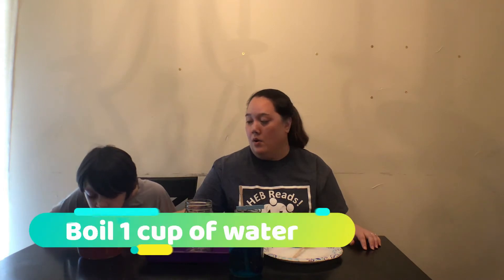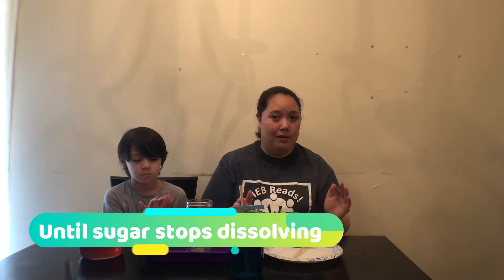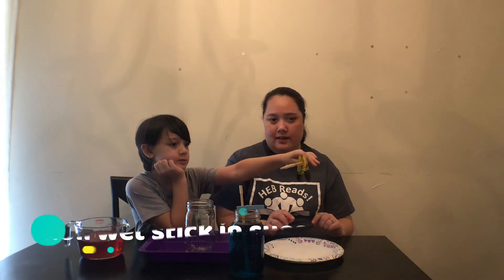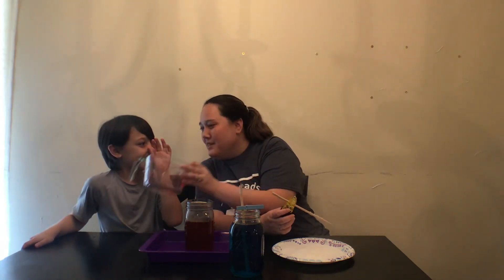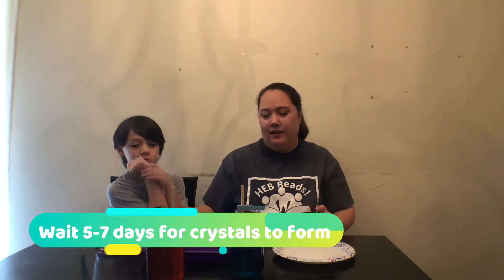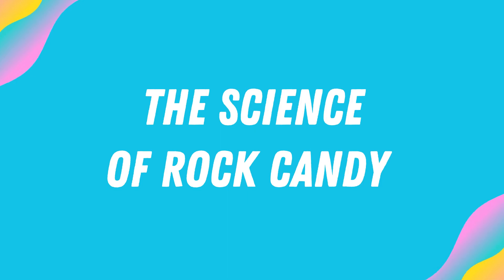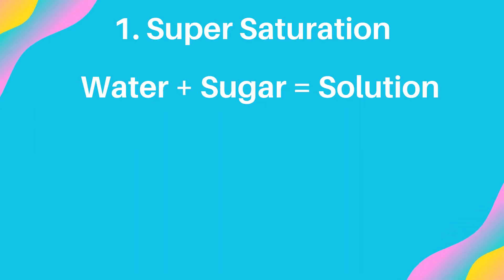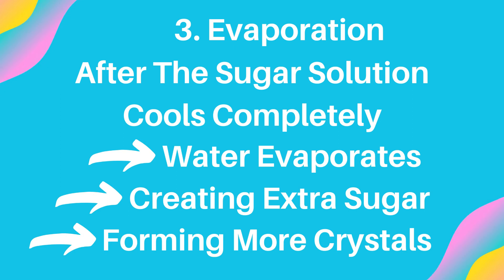STEMtastic Stations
Our Mad Scientists are ready to ROCK it out today! Join us and learn how to make ROCK CANDY!